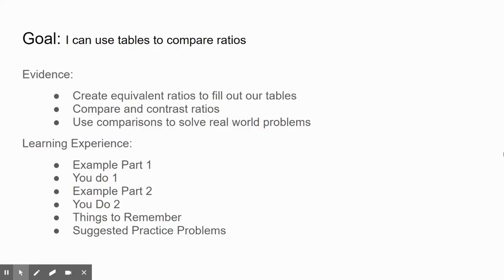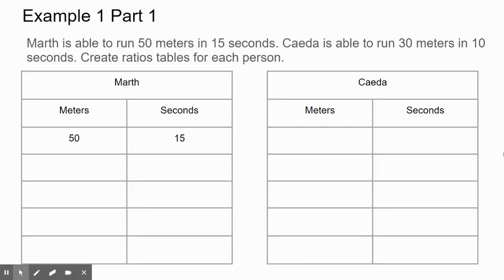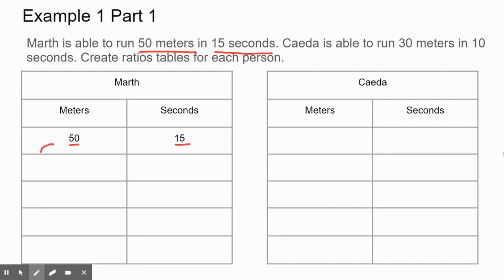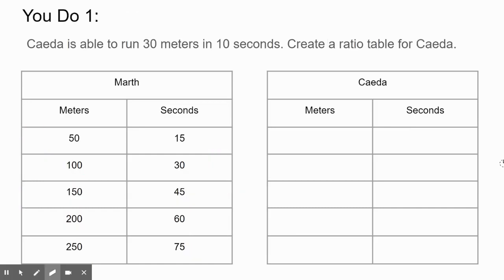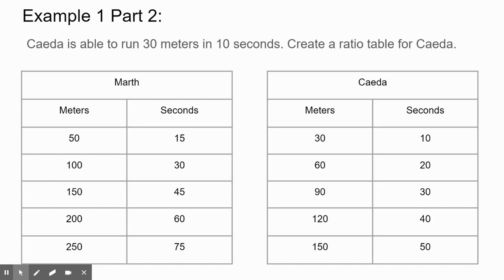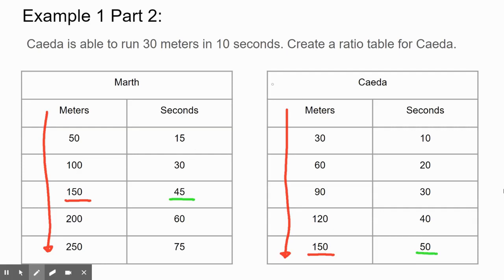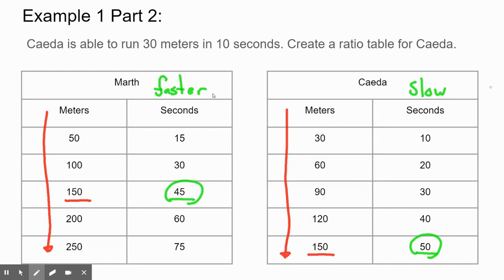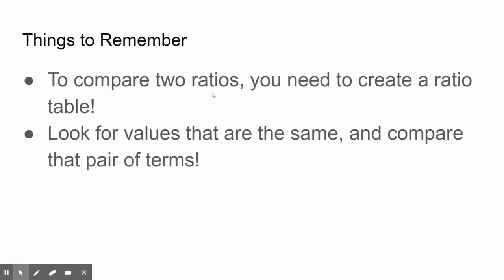Lesson 5.3 Comparing Ratios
In this video, we are going to extend our usage of ratio tables, in order to compare two ratios! Really the new part of this is the comparing part, as you should already know how to make a ratio table. If not, go watch that video first! Feel free to like this video if you found it helpful!

Also shout out to Arron Kennedy! I dunno who you are, but thanks for making math videos!

This thumbnail might take the cake for most cursed thumbnail...